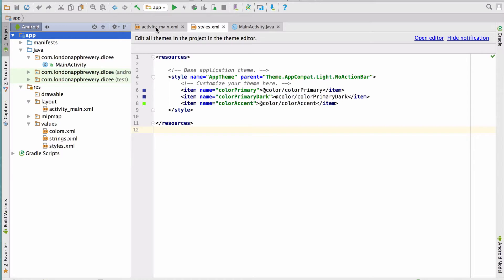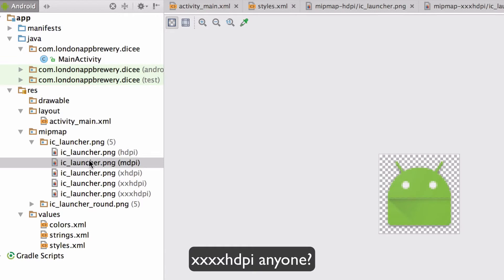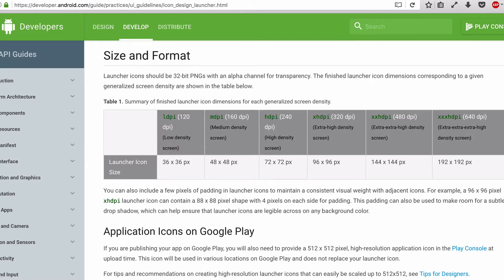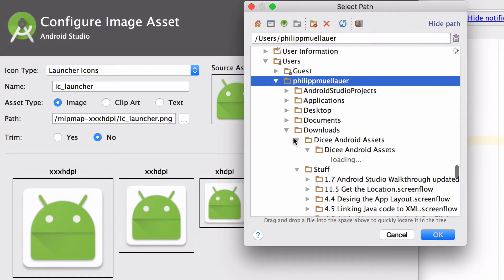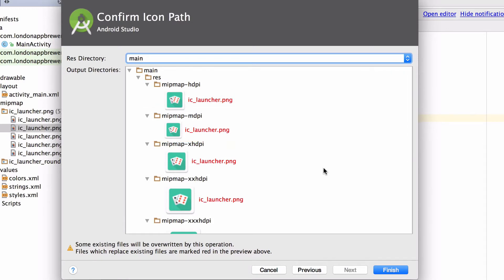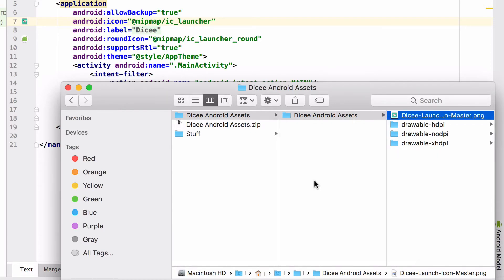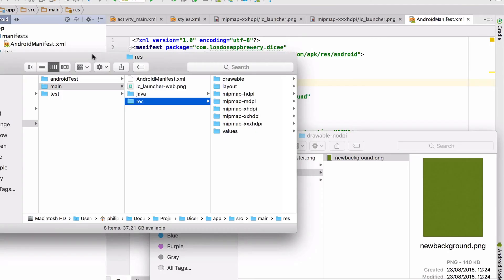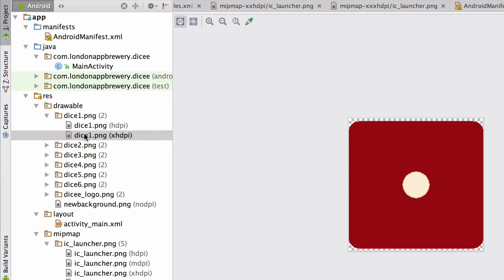How to Make Android Apps - Ep 10 - Generating App Icons and Adding Graphics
Tutorial 10 - Learn how to generate app icons automatically using Android Studio and add graphics to the project's drawable folder.